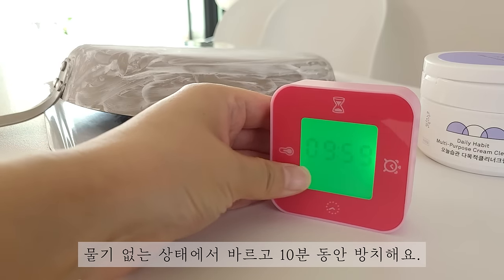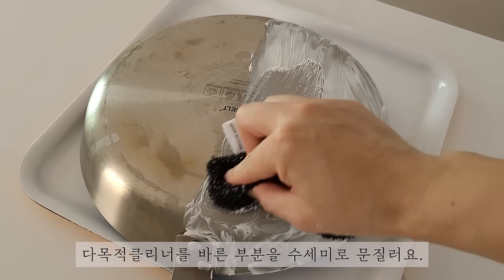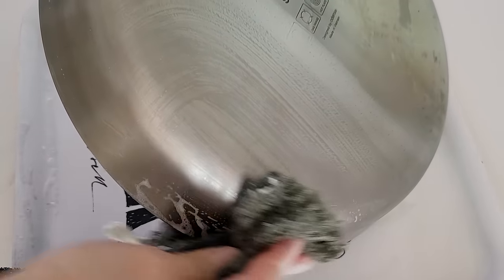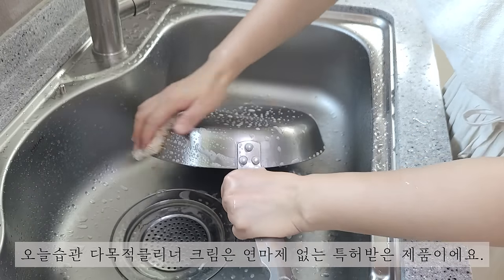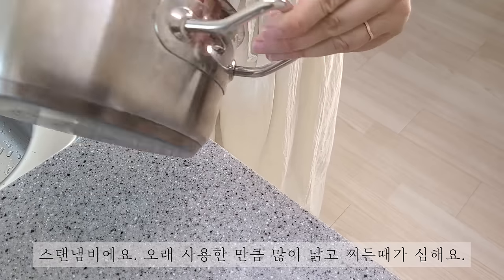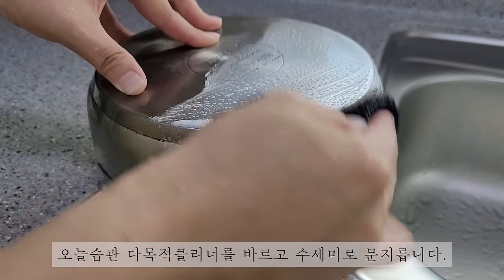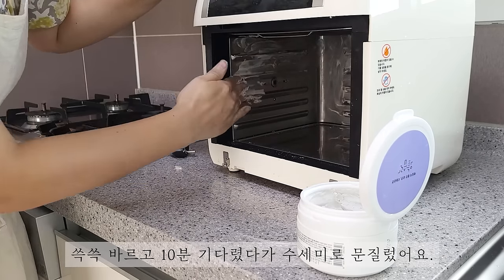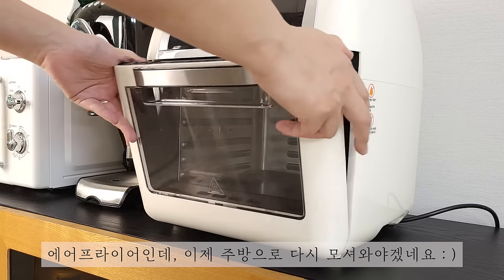깔끔주부의 간편한 주방청소 | 스텐냄비 찌든때 & 주방 기름때 쉽게 지우는 방법🍯👍😘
안녕하세요🙋🏻‍♀️

무더위 때문에 주방 곳곳이 끈적이기도 하고
묵은 찌든때, 기름때가 눈에 거슬리는 계절이에요.

청소 좋아하고 세제 좋은 거 찾아내는데 재미를 느끼는 모던주부가
이번에도 너무 좋은 제품을 찾았어요!

📢'오늘습관 다목적클리너 크림' 입니다.

스테인리스 탄 자국, 찌든때, 기름때 모두 간편하게 없앨 수 있고요,
주방후드 주변의 딱딱하게 굳은 오래된 기름때까지 손쉽게 지울 수 있어요.
무광그릇의 흠집까지 말끔하게!

✨연마제가 없는 특허받은 제품으로 사용 후 연마제 제거 작업을 따로 할 필요가 없어요!!
✨크림타입으로 흐르지 않으니까 천장, 벽 등을 청소하기에 안성맞춤이에요!!
✨피부에 자극이 없어서 맨손으로 만져도 안심! 냄새가 없으니까 호흡기 걱정 뚝!! 이에요.

✅ 오늘습관 다목적클리너크림 구매러가기 ↓
(현재 단품 기준 40% 할인!)
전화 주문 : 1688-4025